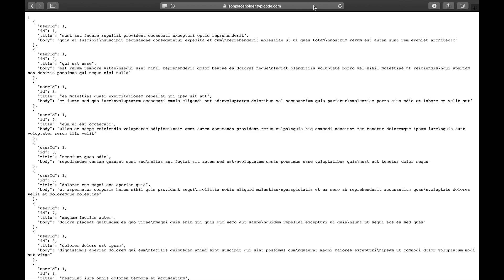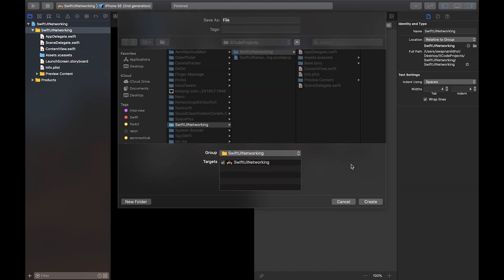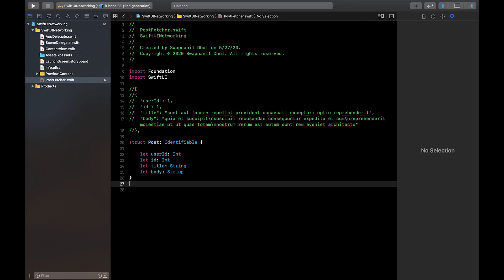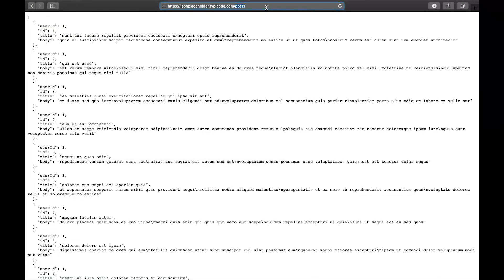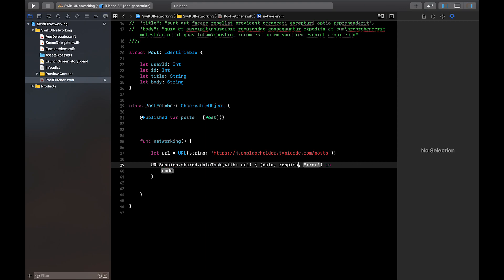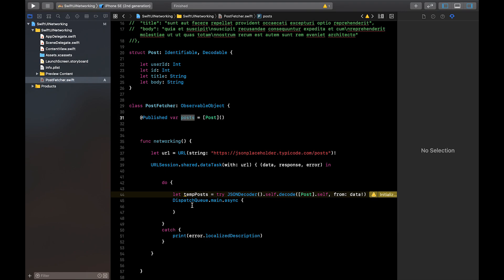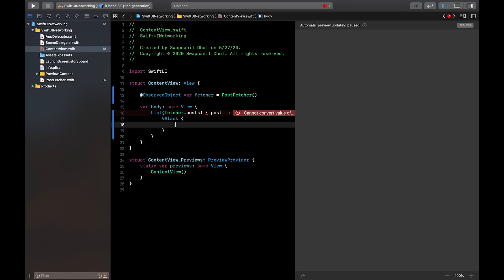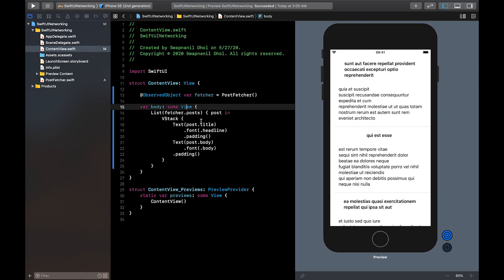Networking with SwiftUI: ListView from a REST API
In this video, you'll learn how to download data (JSON formatted) from a REST API and show that data in your SwiftUI View. You'll also learn about the usage of the Published Property Wrapper and the Observable and Observed Object Conformances.